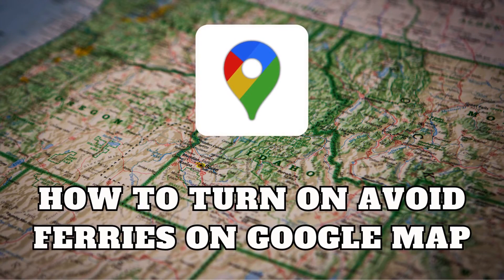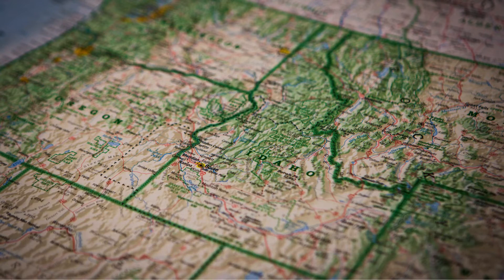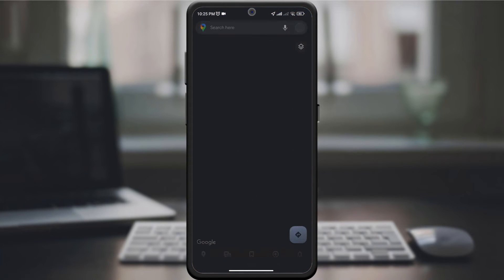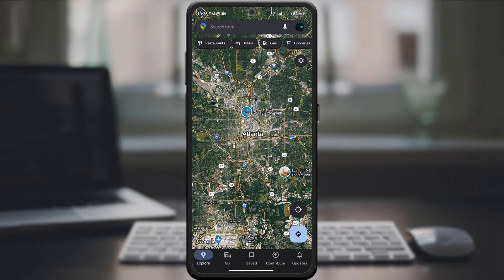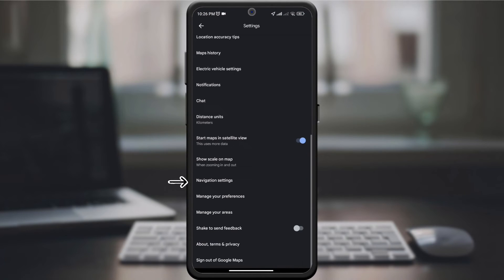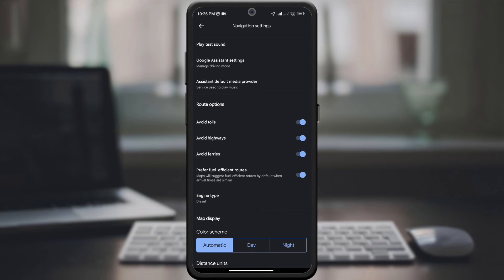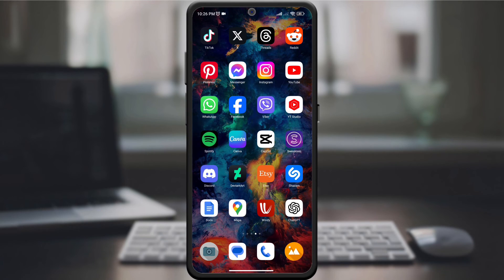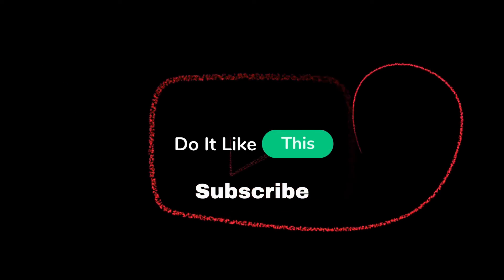How To Turn On Avoid Ferries On Google Maps (ANDROID)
Learn How To Turn On Avoid Ferries On Google Maps (ANDROID)
In this video tutorial, you will learn how to easily turn on the "Avoid Ferries" feature on Google Maps for Android devices. By using this feature, you can customize your route to avoid ferries and find the most efficient way to reach your destination. Follow the step-by-step instructions to enable this option and enhance your navigation experience on Google Maps. Don't miss out on this handy tip that can save you time and make your travels more convenient. Whether you're planning a road trip or running errands around town, knowing how to avoid ferries on Google Maps can help you reach your destination smoothly.